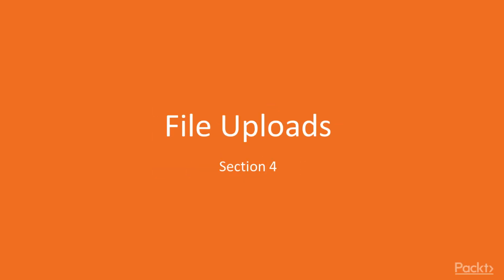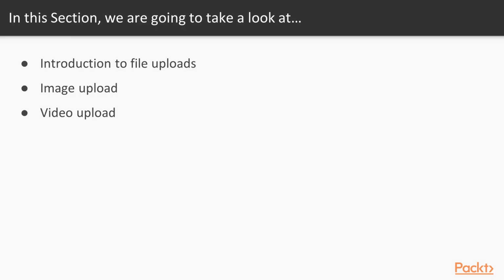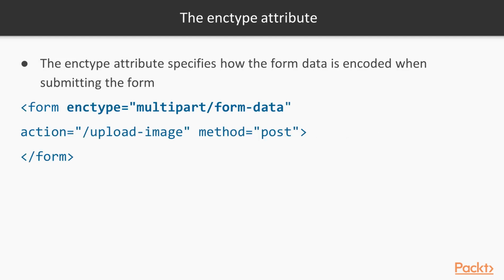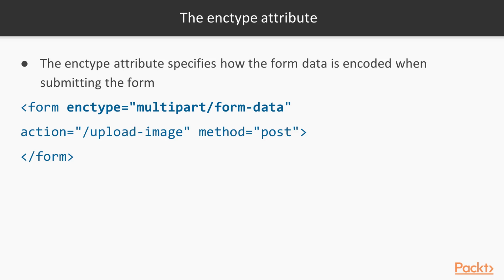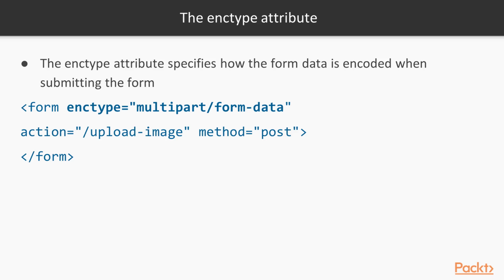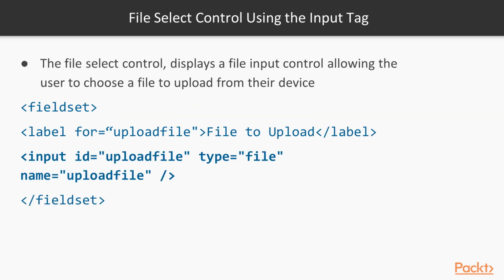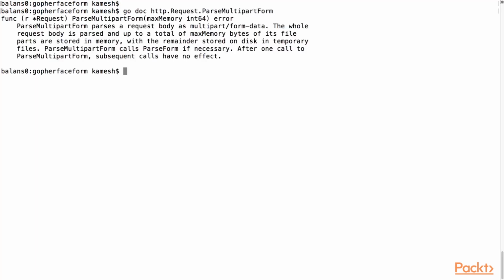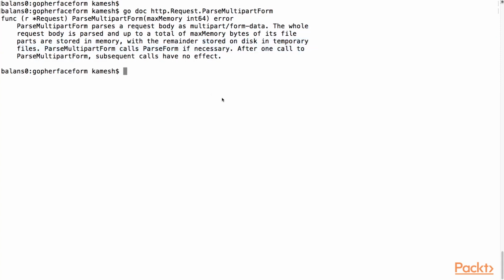Back-End Web Development using Go : File Uploads | packtpub.com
This section covers how to perform file uploads using Go. In this section, we will give an introduction to file uploads. We will see how to upload an image and a video.
• Introduction to File Uploads
• Image Upload
• Video Upload